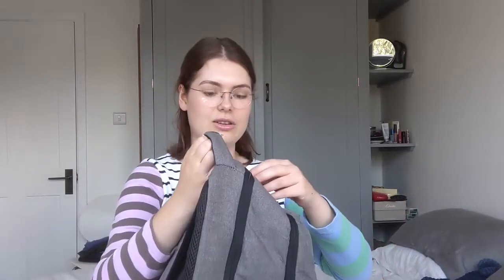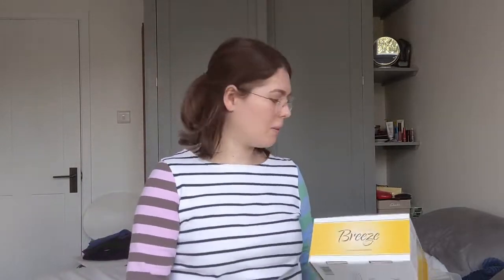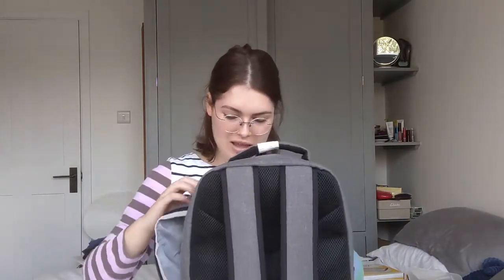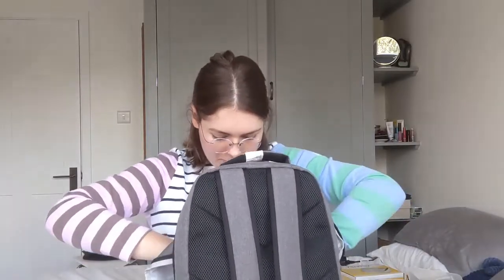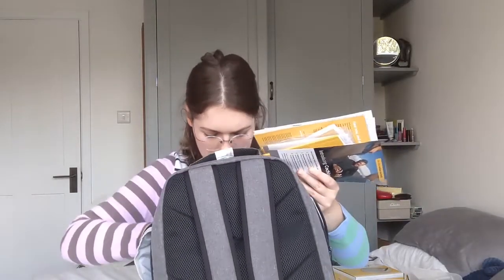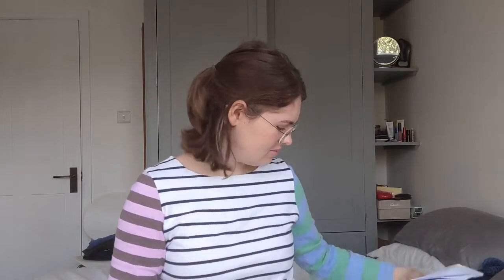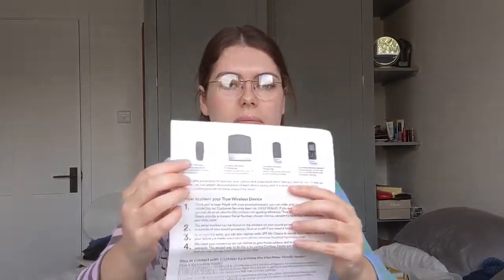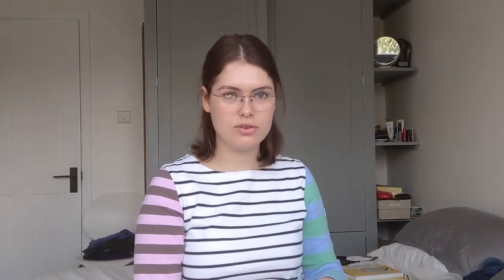My Backpack of Cochlear Implant Equipment [CC]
Hello everyone.  In this video, I show you all of the equipment I received with my cochlear implant.  I had no idea how much stuff I would be given, so I thought I would let you all know so you don't get a shock.